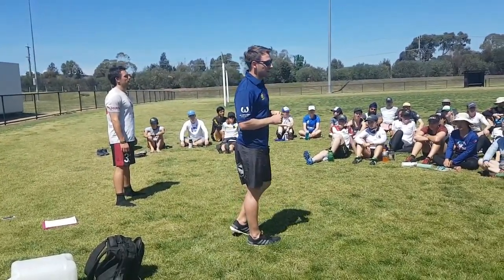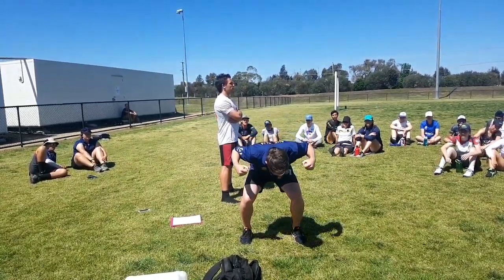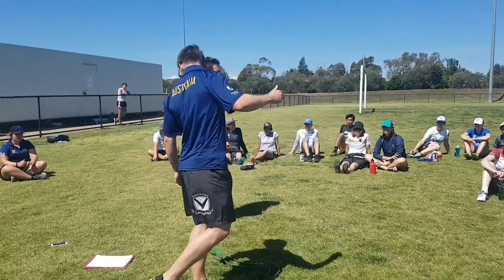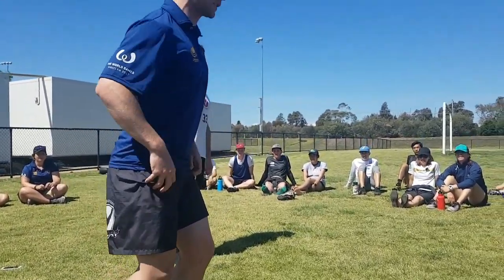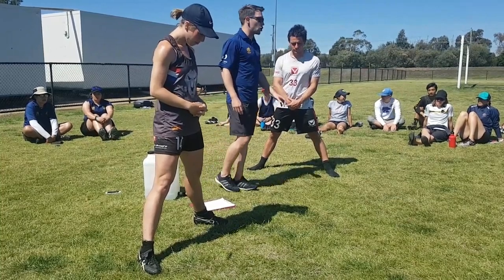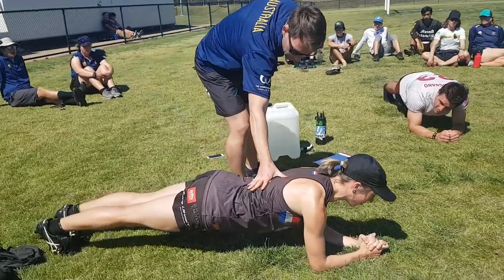AFDA Strength & Conditioning Program - Talent Identification Level 1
Talent Identification Level 1

Day A
Squat
Arabesque
Push ups
Band Row
V-sit

Day B
Lunge backward
Single leg bridge
Pike Press
Reverse Fly
Sumo Squat
Plank